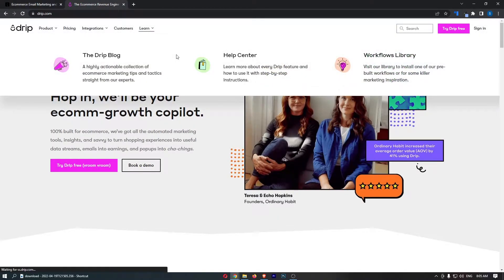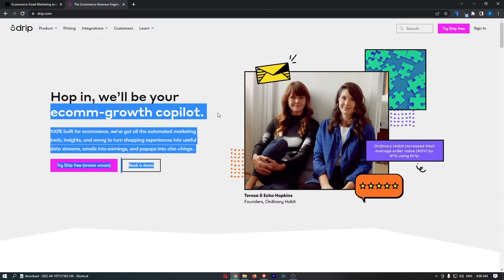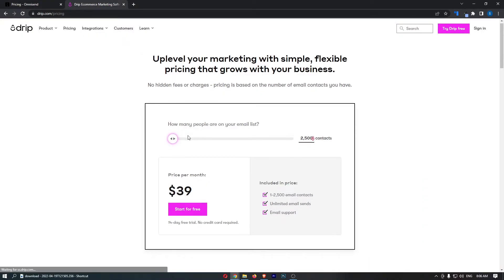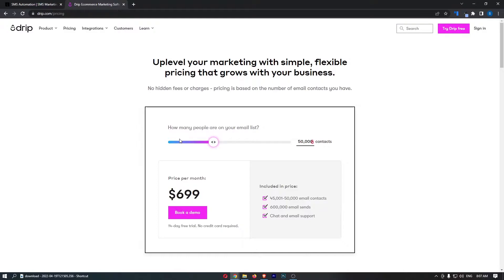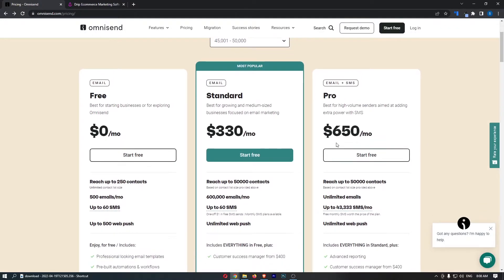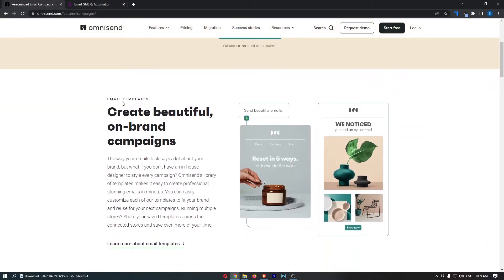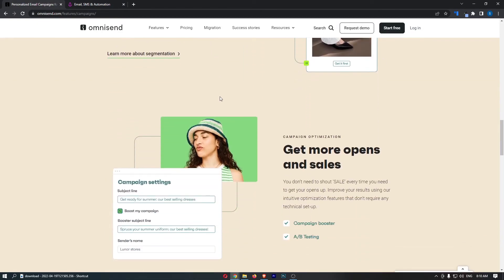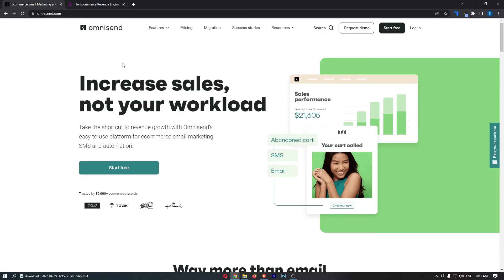Omnisend vs Drip - Which Is The Better Email Marketing Software?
In this video, I'm going to show you everything you need to know about Omnisend vs Drip and which of these two email autoresponders is the better email marketing software